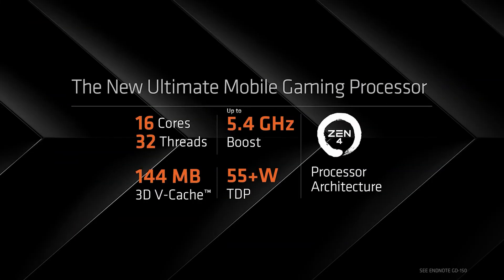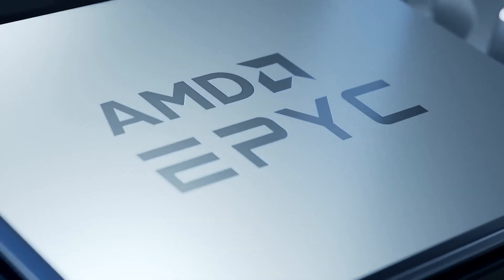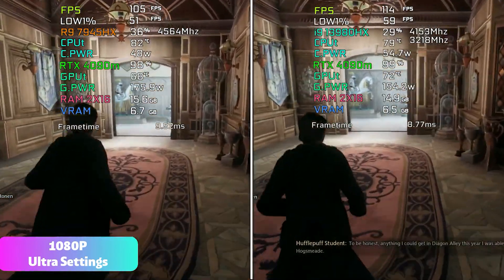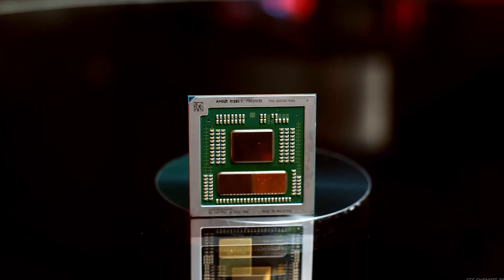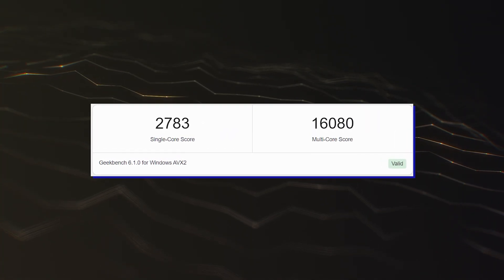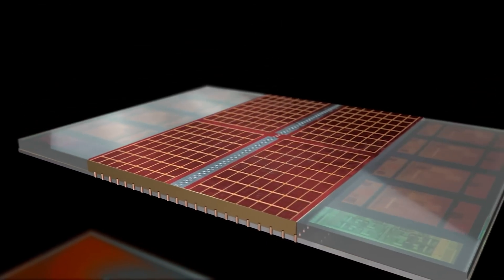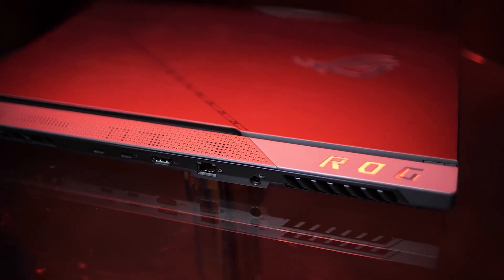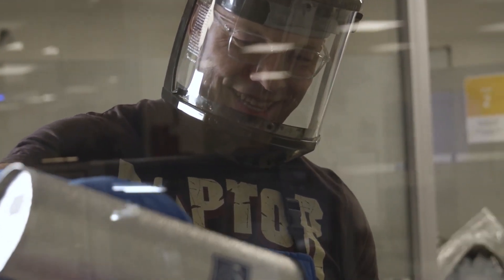NEW AMD Ryzen 9 7945HX3D - UNREAL PERFOMANCE!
The AMD Ryzen 9 7945HX3D CPU comes with a 16-core and 32-thread configuration which is implemented in a dual CCD layout. Each CCD itself carries 32 MB of L3 cache for a total pool of 64 MB but one of these CCDs comes with a 3D V-cache stack of 64.0 MB which increases the total pool to 128 MB.

The performance of the CPU was tested on the ASUS ROG Strix G733PYV (ROG STRIX SCAR 17 X3D) laptop which is the only officially announced product to feature the 3D V-Cache CPU.  In Geekbench 6, the chip scores 2783 points in single-core and 16,080 points in multi-core tests which is a tad bit slower than the standard 7945HX chip but in Geekbench 5, the CPU cores 2146 points in single and 20,074 points in multi-core tests which puts it on par with its non-3D V-Cache sibling.